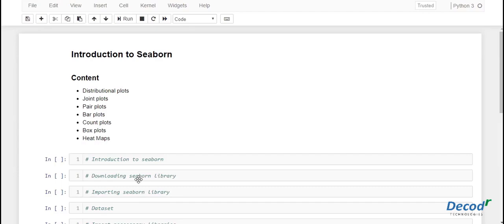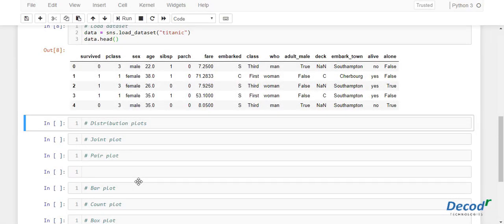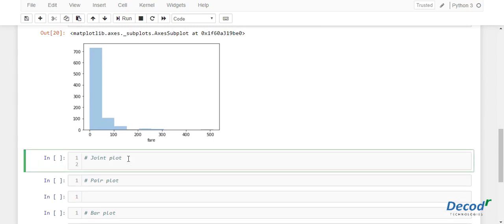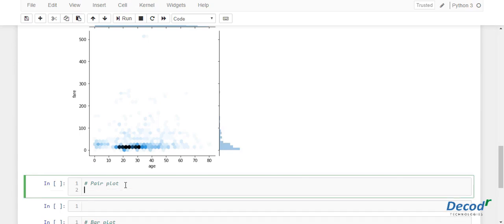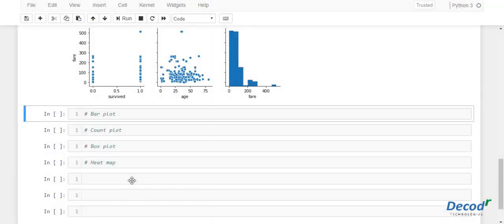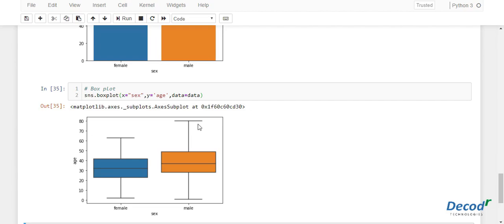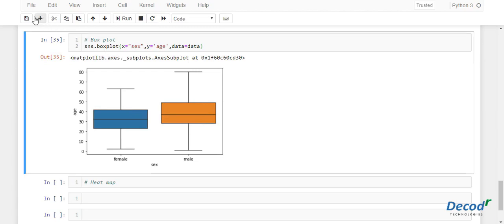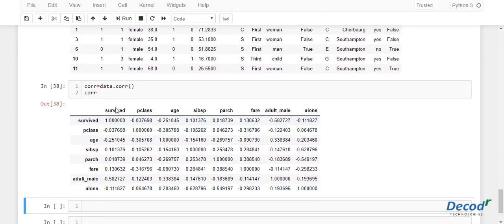Introduction to Seaborn in Data Analysis & Data Visualisation | Python | Decodr Technologies